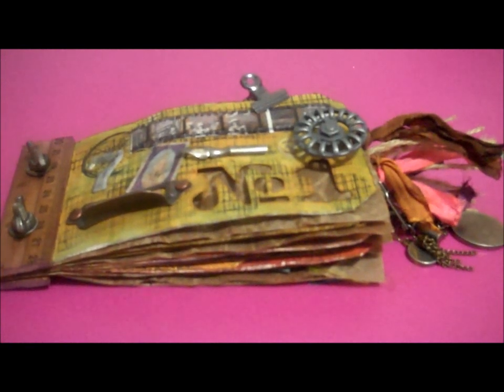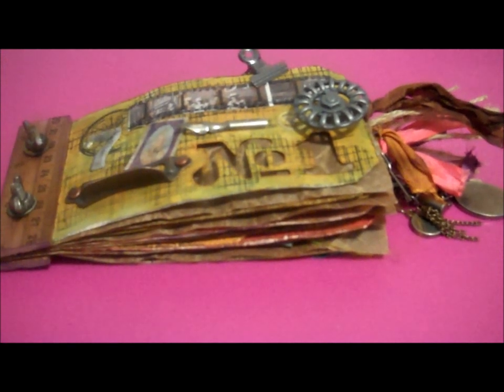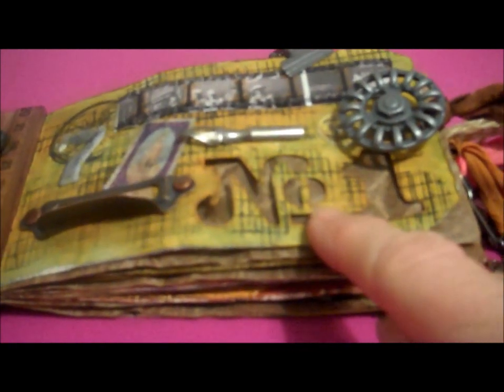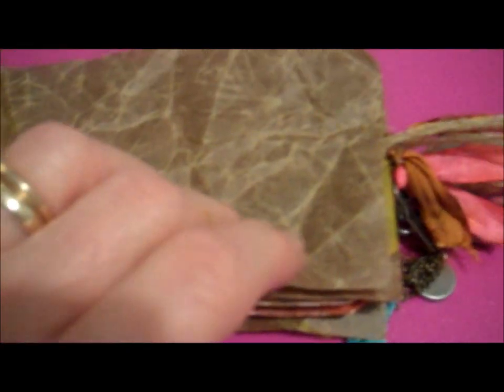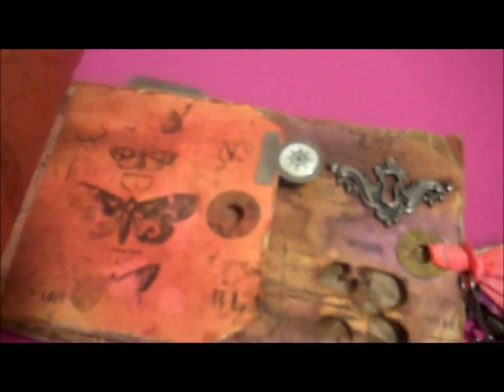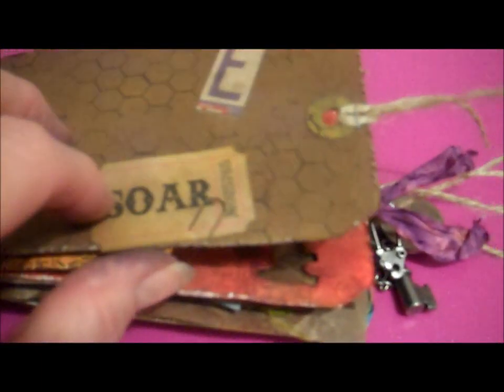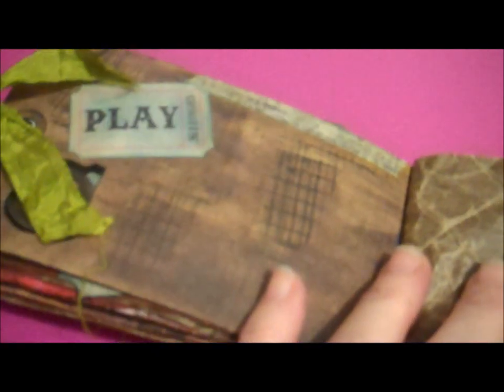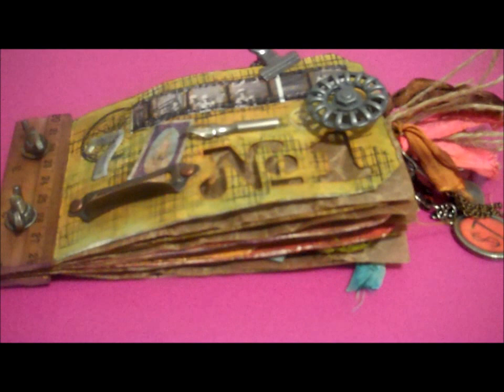Tim Holtz Tag Album